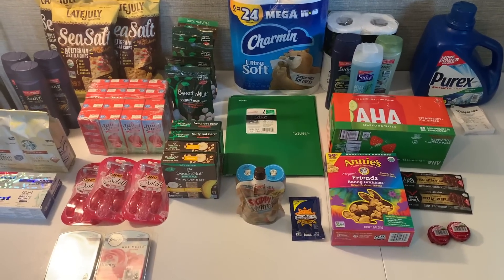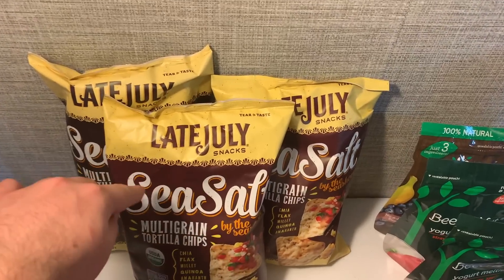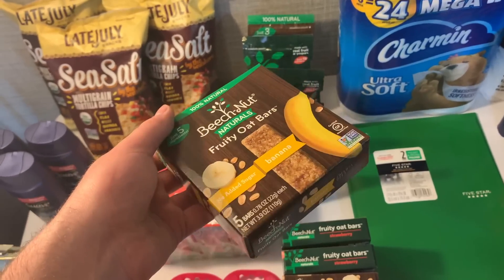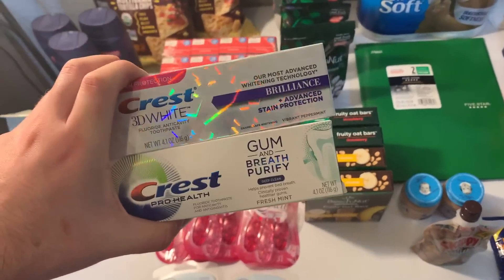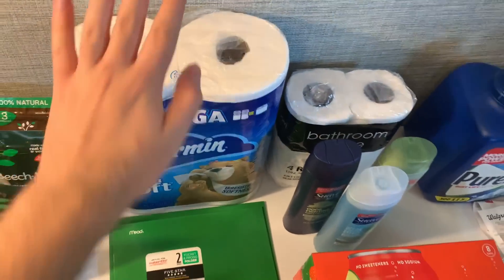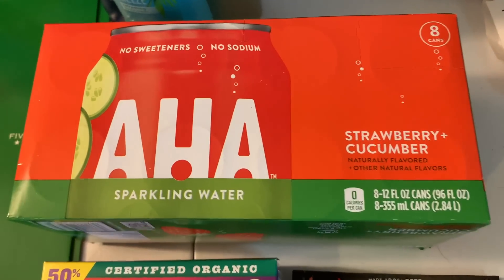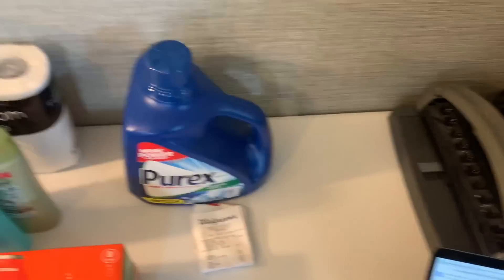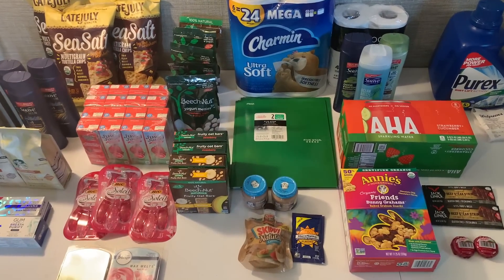MONEYMAKER WEEKEND WARRIOR IBOTTA HAUL! ~ 09/11/20 ~ WALMART/KROGER/WALGREENS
Ibotta actually gave me an extra .50, so this was a .79 moneymaker!

Skippy Coupon (it will not allow me to automatically link it)

Ibotta Referral: AYJJJR
Fetch Referral: C1PNA
Shopkick Referral: WIN430308

3 Ring Binder
Paper Cutter
Mini Dividers